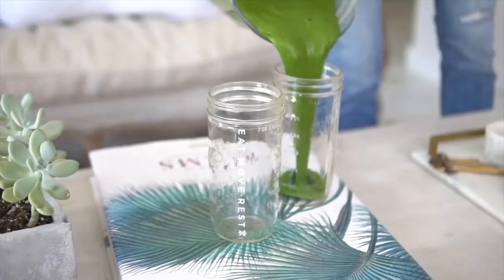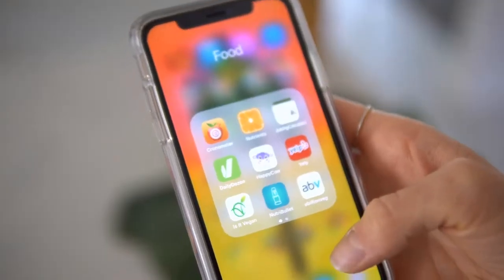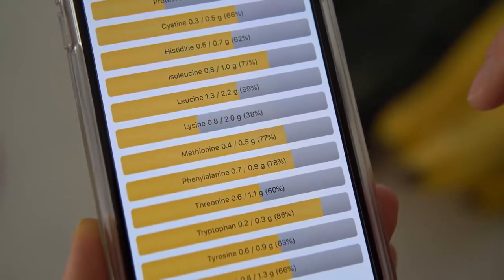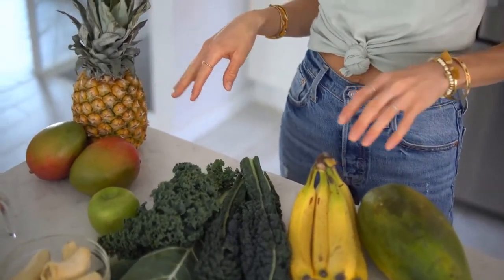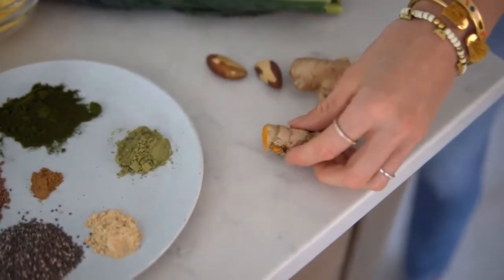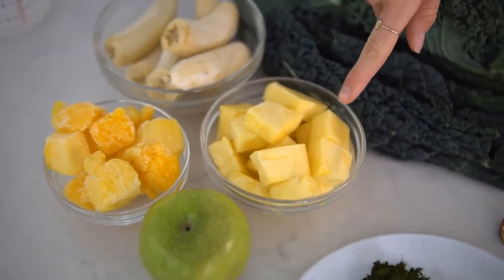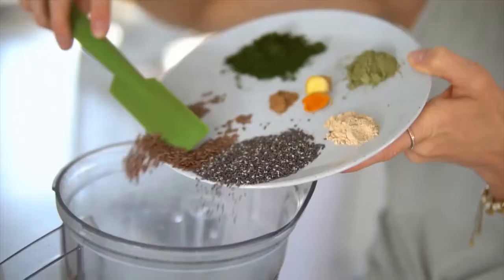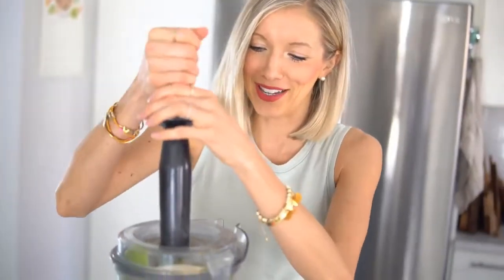BEST GREEN SMOOTHIE FOR WEIGHT LOSS | BREAKFAST SMOOTHIE | Vegan Green Protein Smoothie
Hi guys, are you looking for a healthy and delicious diet?
I'm introducing you to The Smoothie Diet, I'm sure you'll love it, the cost-benefit is worth a lot.

The smoothie diet is a slimming program that will make you lose the deepest fats using shakes. It's not just an ebook of recipes, but each shake is designed for you to use, in sequence, to maximize your weight loss results.

The entire program lasts about 21 days. The secret that makes the Smoothie Diet so effective is the 3 week personalized weight loss schedule. All smoothies are provided in a very specific sequence and frequency to maximize your results. For example, the proportions of nutrients and ingredients vary from week to week to ensure that the weight keeps falling and stays low.

• You'll also receive: Over 36 DELICIOUS GREASE MEAL REPLACEMENT SMOOTHIE RECIPES
• You will also receive SHOPPING LISTS FOR EACH WEEK to make it super simple and get everything you need
• and also SMOOTHIE MAKING TIPS AND PREPARATION GUIDE to ensure there is ZERO trial and error and to ensure you spend less time in the kitchen and more time enjoying your new levels of confidence and energy!
in addition, when purchasing the program, you will receive in your email an ebook about DETOXICATION, WHICH ARE 3 DAYS ONLY AND BONUS 2 WHICH IS THE QUICK START GUIDE

I'm sure you won't regret this program as it has a 60 day warranty. The creator of the program knows about the quality of your product and has left a 60-day warranty in case you regret your purchase.

smoothierecipe